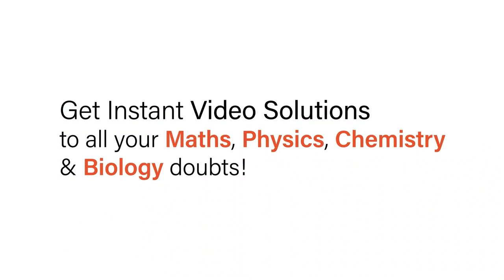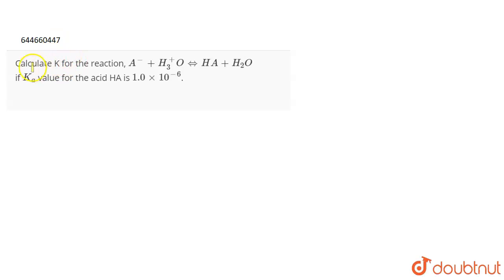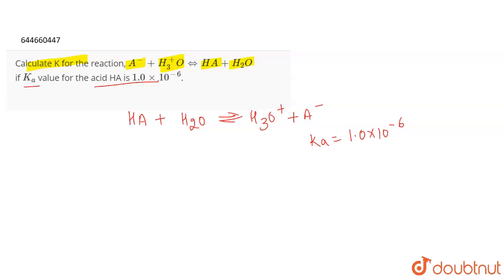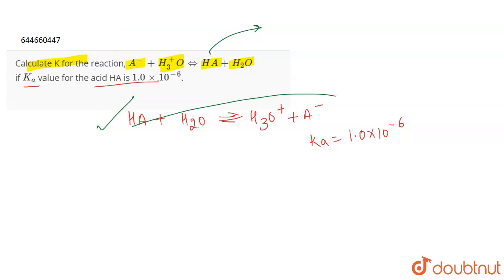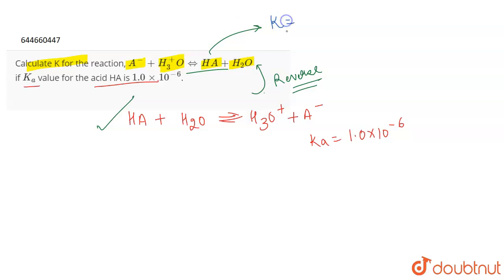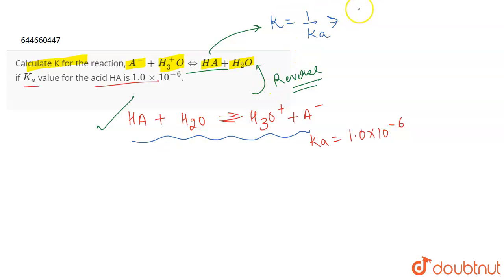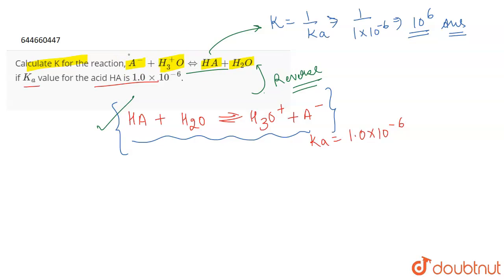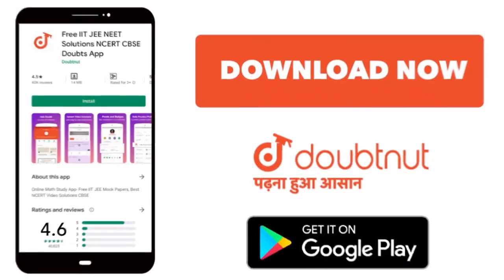Calculate K for the reaction, A^(-)+H_(3)^(+)O hArr HA+H_(2)O if K_(a) value for the acid HA is ...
Calculate K for the reaction, A^(-)+H_(3)^(+)O hArr HA+H_(2)O if K_(a) value for the acid HA is 1.0xx10^(-6).
Class: 12
Subject: CHEMISTRY
Chapter: IONIC EQUILIBRIUM
Board:IIT JEE

👉 Have Any Query? Ask Us.